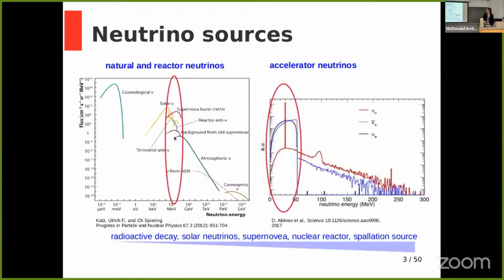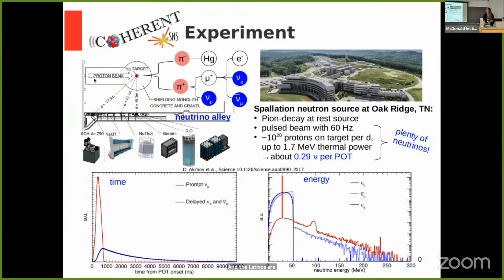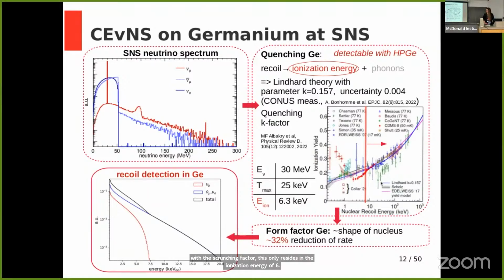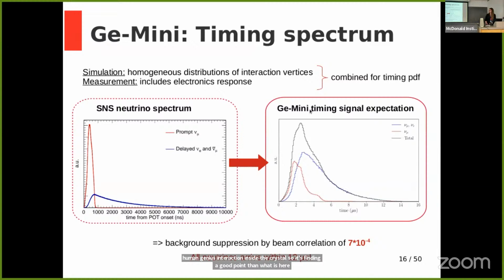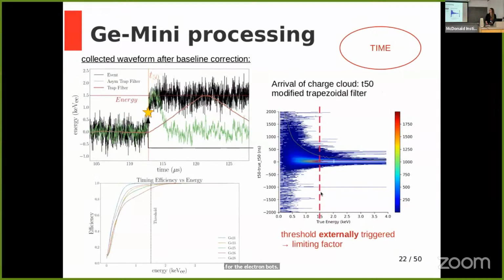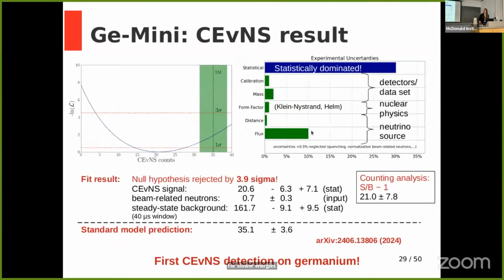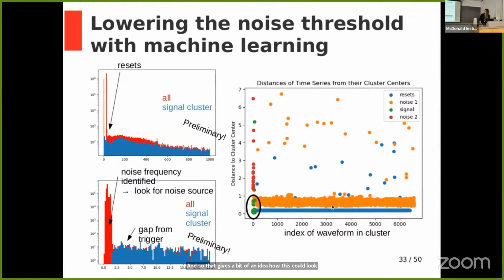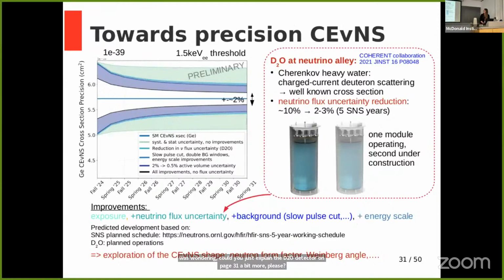McDonald Institute Seminar: Janina Hakenmueller (Duke University)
First observation of CEvNS with HPGe spectrometers at SNS

Coherent elastic neutrino-nucleus scattering (CEvNS) describes the interaction of the neutrino with the nucleus as a whole. The interaction is coherent for neutrino energies below about 50 MeV as provided for example by the spallation neutron source (SNS) at the Oak Ridge National laboratory, USA. The COHERENT experiment located there observes the tiny recoil of the nucleus hit by the neutrino with various technologies.

In my talk, I will present the latest result achieved with high-purity germanium spectrometers with a significance of 3.9 sigma for an analysis threshold of 1.5 keV ionization energy and a total active mass of about 11 kg. I will discuss the analysis in detail and show how these detectors are highly suitable to observe CEvNS. Finally, I will provide an outlook on the future plans for the setup including using machine learning to achieve a lower energy threshold.